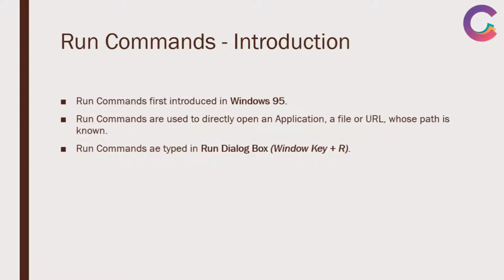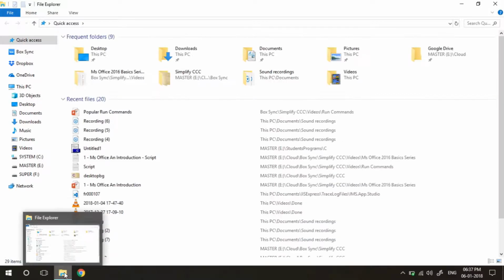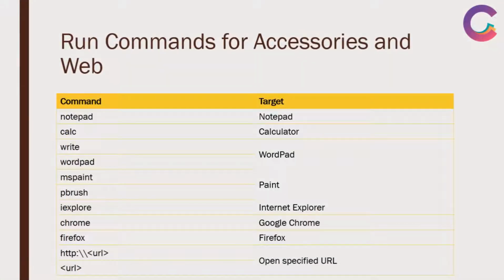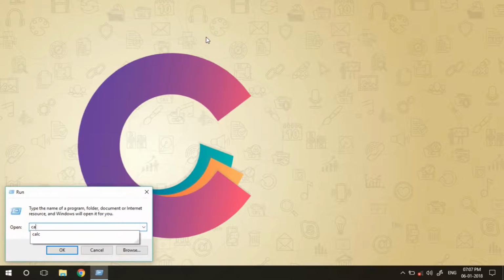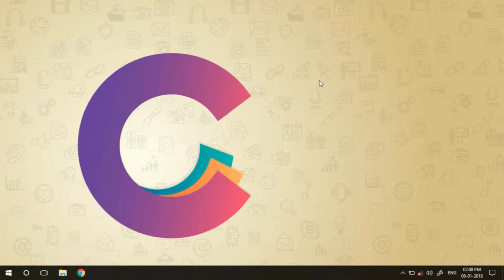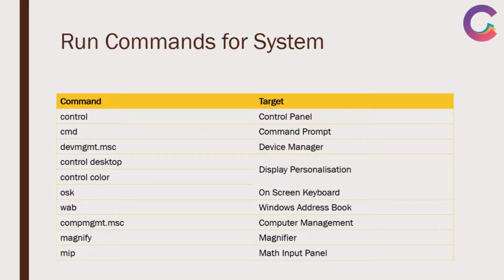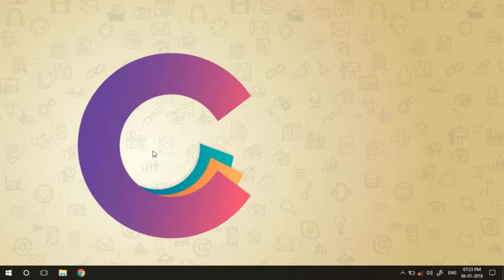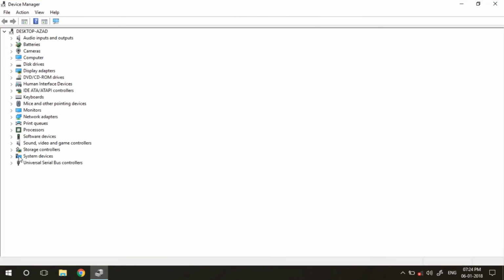Run Commands in Windows (English) : Simplify CCC Quick Tips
This video demonstrates the use of Run Commands in Windows 10. The same set of commands can be used in any previous version of Windows also.
We have tried to cover some of the popular run commands in this video.